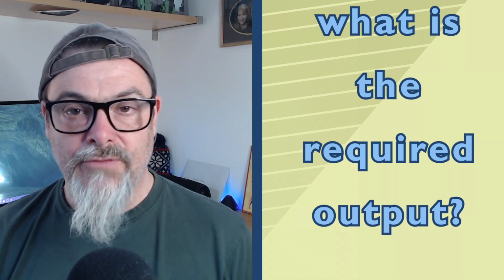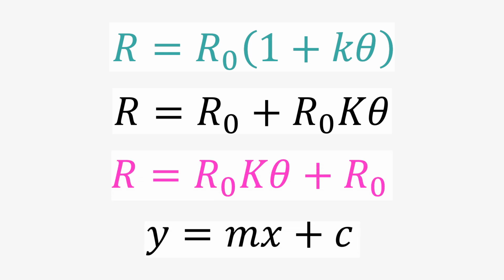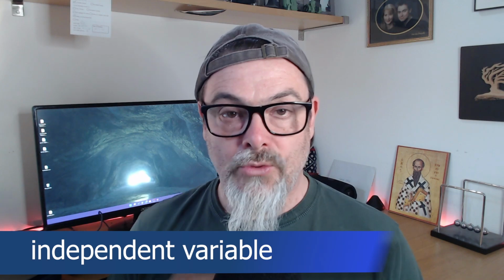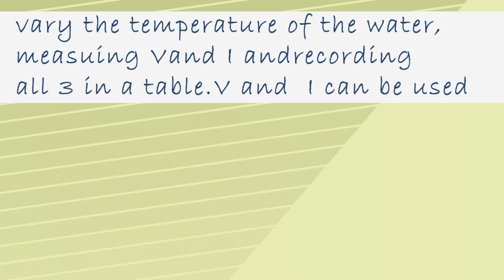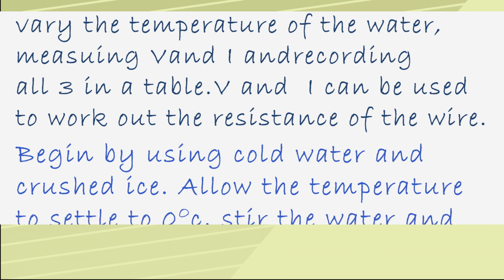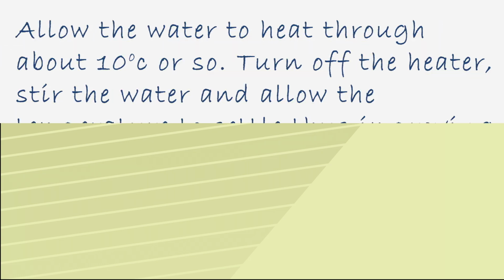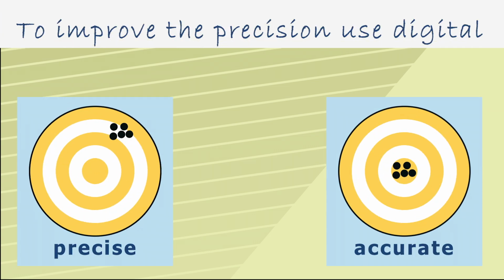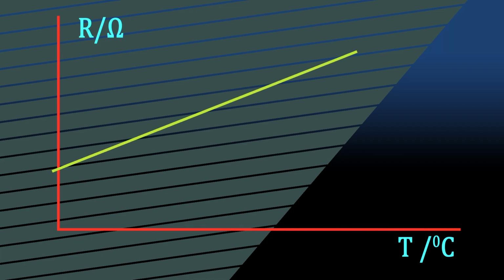Mastering A-Level Physics: Conquer Long-Answer [practical] Questions!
Longer answer, practical questions in A Level physics are very hard. At least that's what most of my students say. I present some ideas, a template if you will, that should make these questions a whole pile easier to handle. Approach 6 mark questions with more confidence.